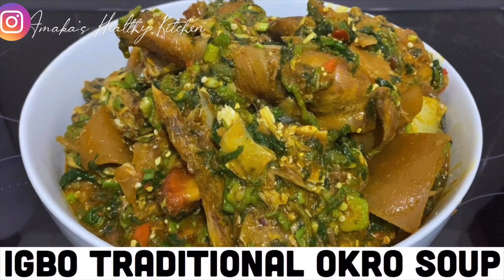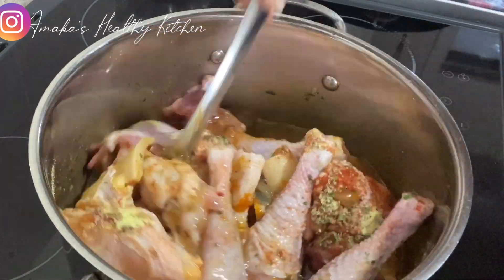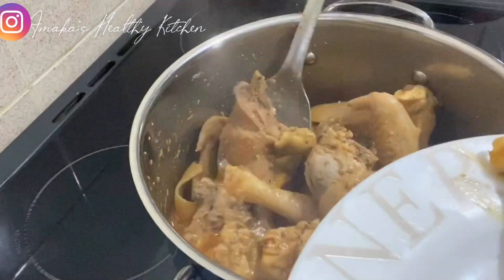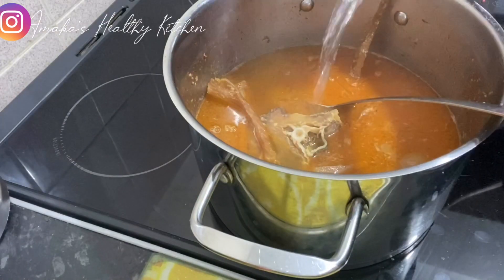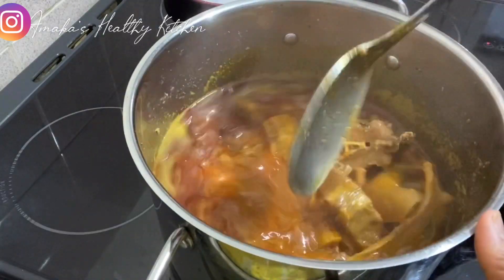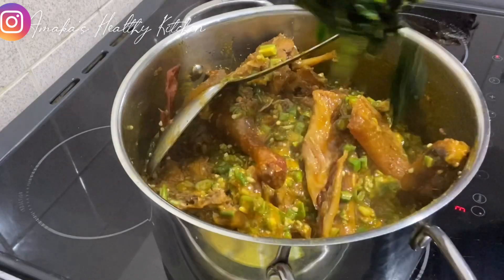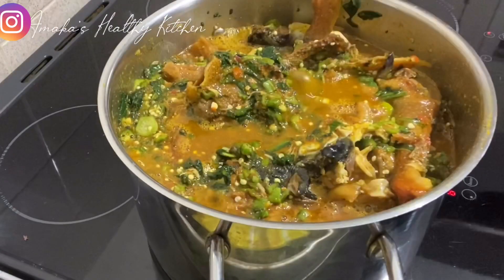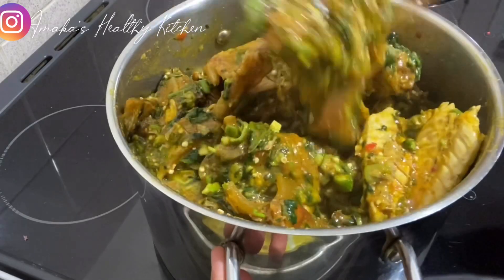IGBO TRADITIONAL OKRO SOUP...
Hello Friends, hope everyone is keeping safe? Learn how to make Okro Soup